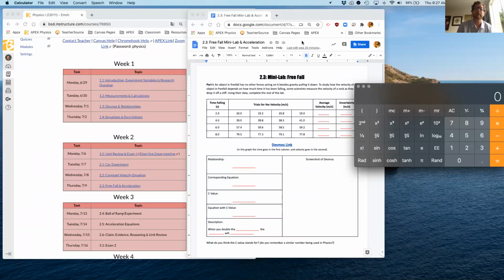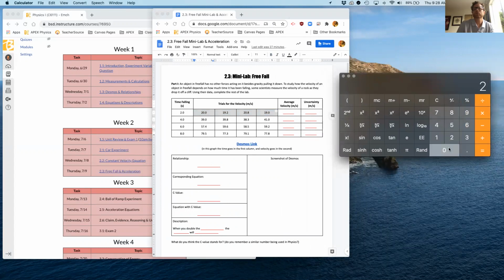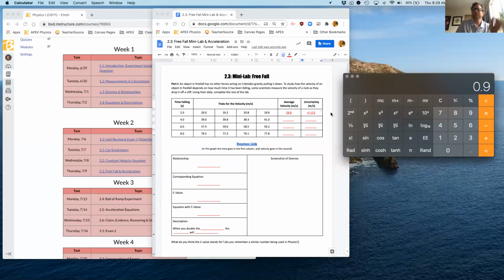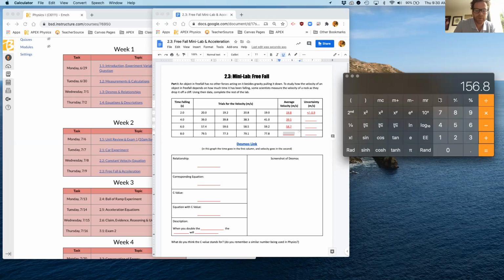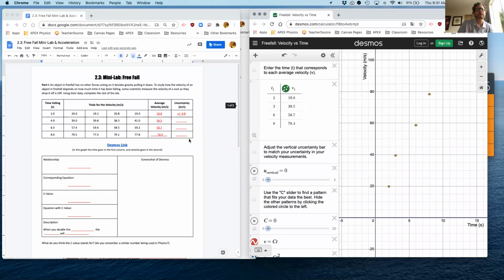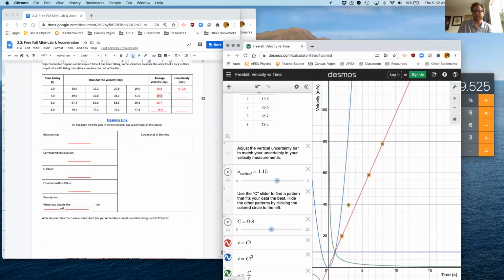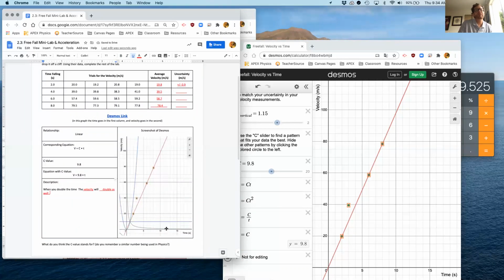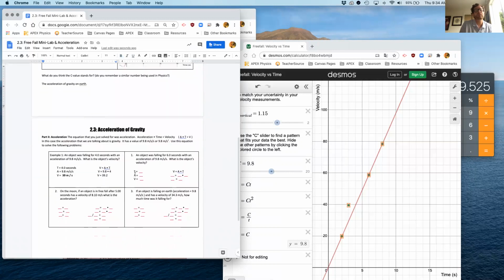2.3: Free Fall & Earth's gravitational acceleration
In this video we will be going over a mini-lab where you can find Earth's gravitational acceleration.